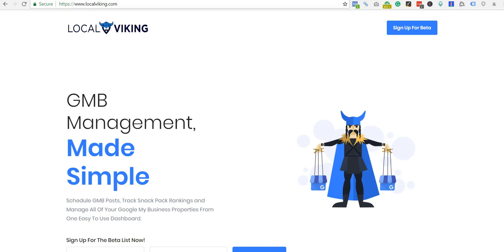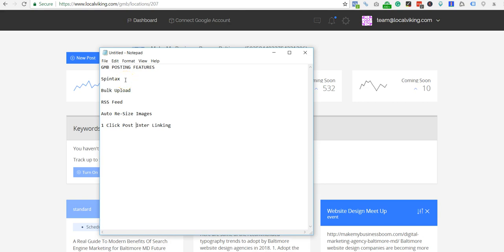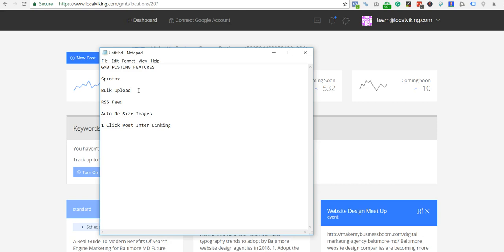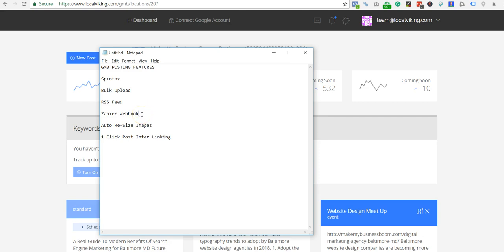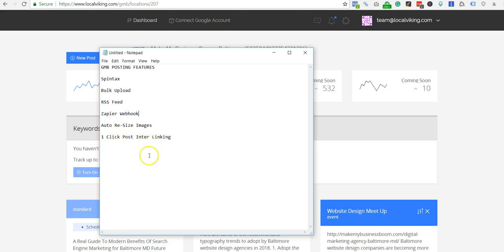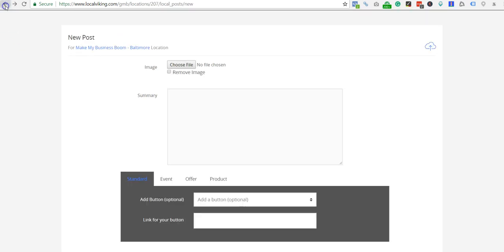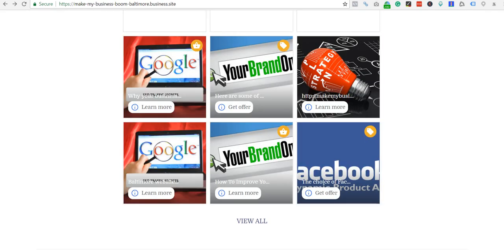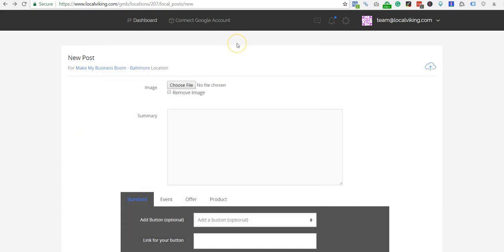Local Viking Beta Update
Only days away from beta launch, take a peek behind the scenes at the best Google My Business posting features available.

RSS Feed Post Syndication
Auto Image Resizing
Auto Linking Posts
Bulk Upload
Spintax Enabled

GMB Management, Made Simple
Schedule GMB Posts, Track Snack Pack Rankings and Manage All Of Your Google My Business Properties From One Easy To Use Dashboard.